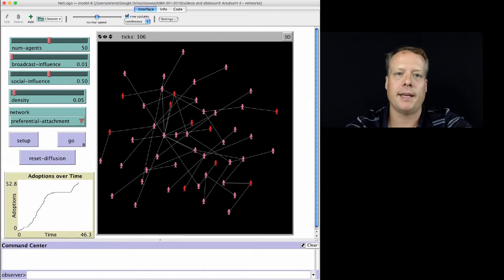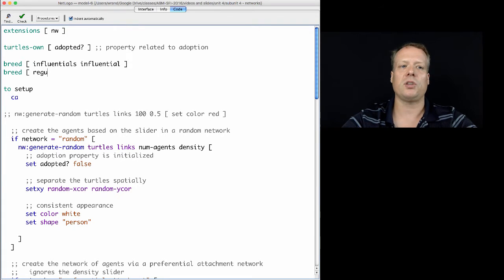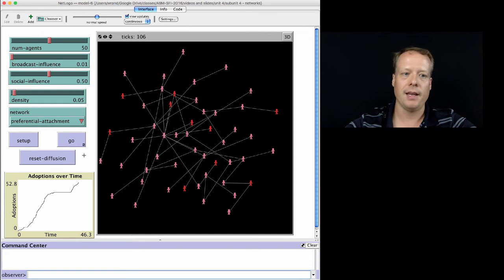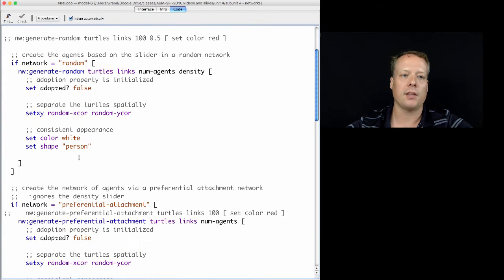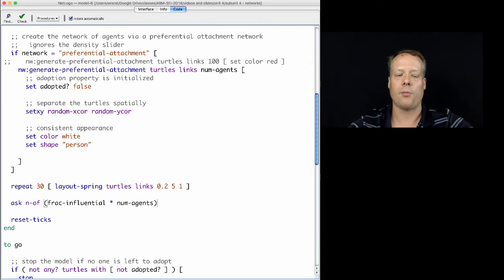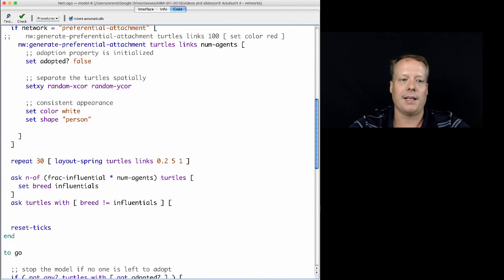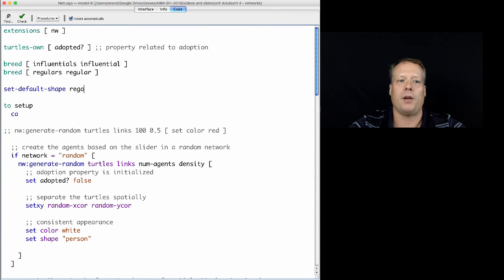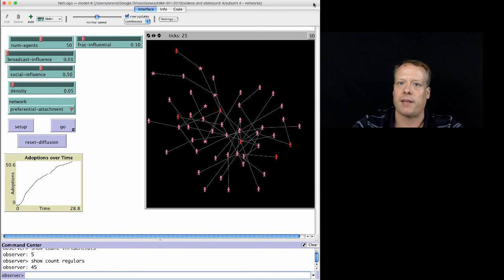Agent-Based Modeling: Model 7 - Influentials, Part 1